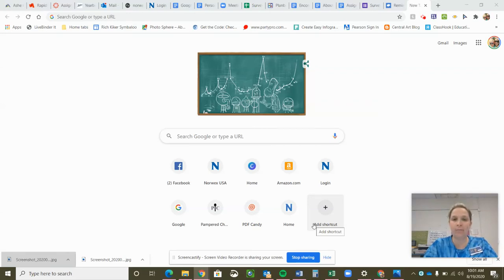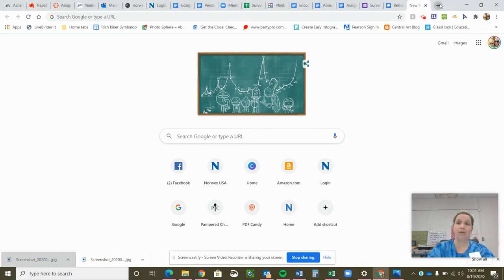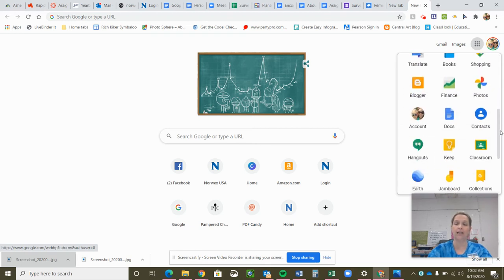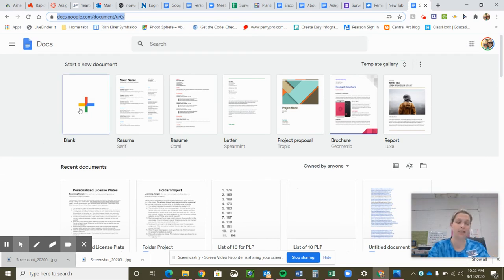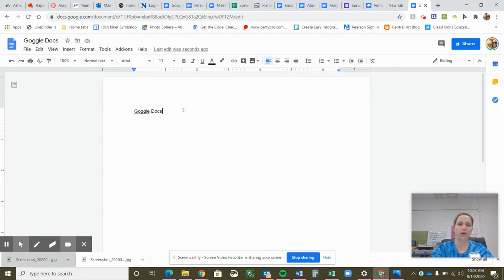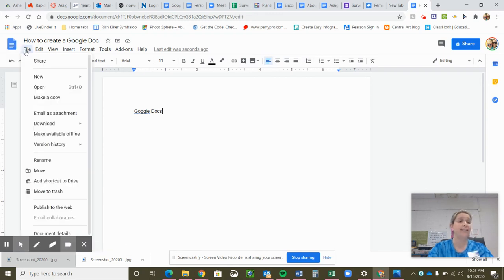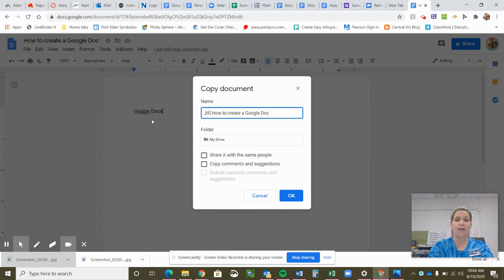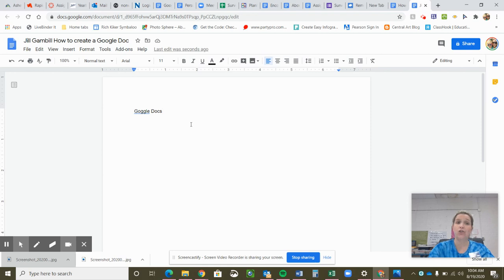How to create a NEW Google Doc